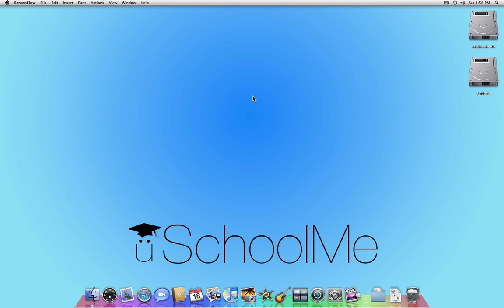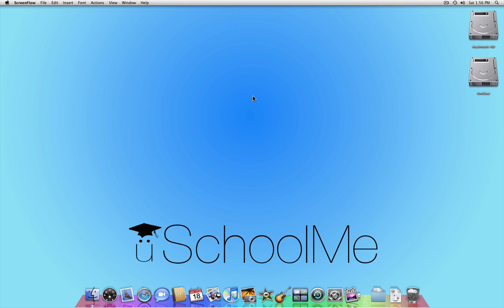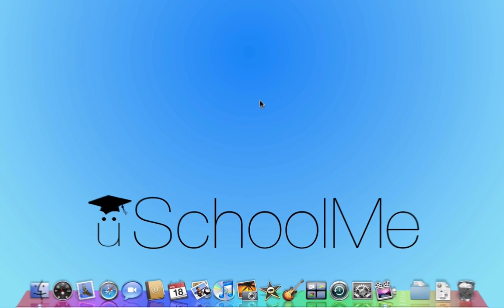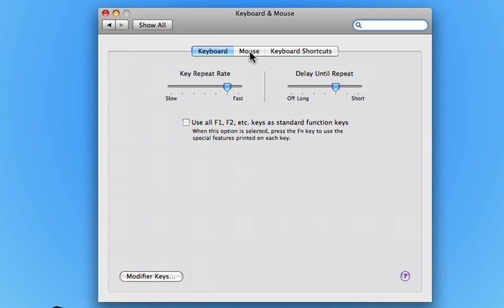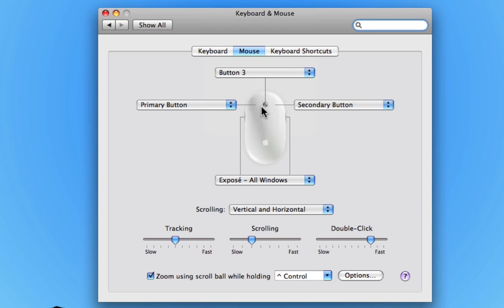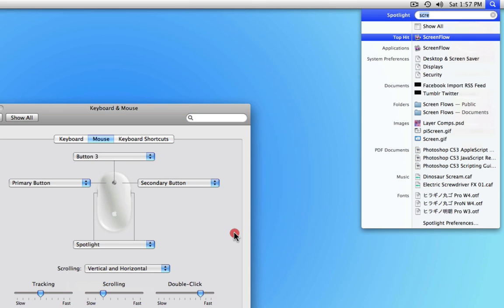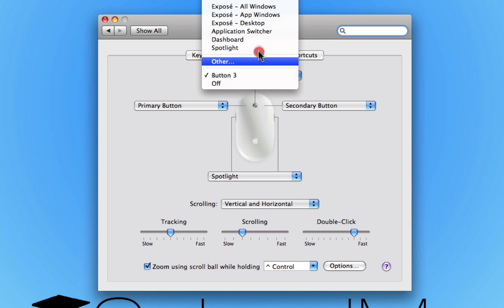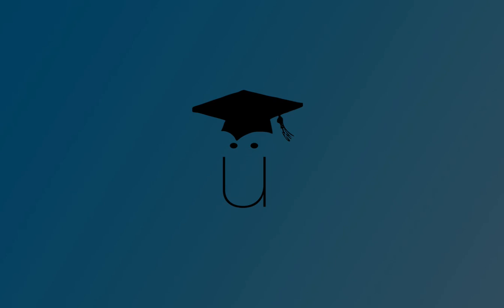Learn Mac OS X Leopard - Setting Up a Mighty Mouse (right click and more!!!) @ uSchoolme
In this lesson you will learn how to configure the Mighty Mouse. As it's name suggests it is indeed mighty... right click, middle click, squeeze!!! It is in fact a 4 button mouse capable of many many cool things.